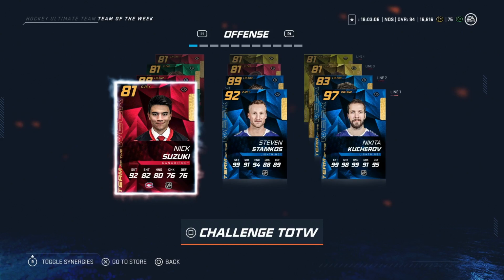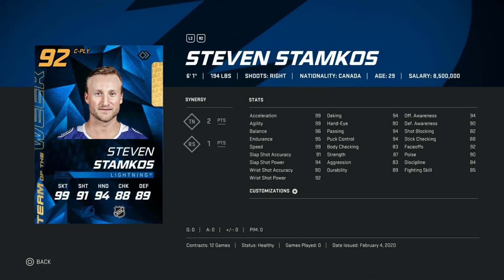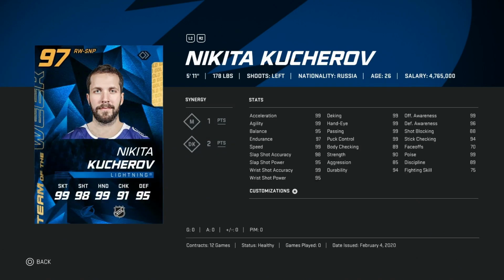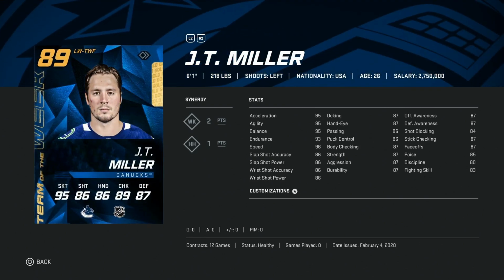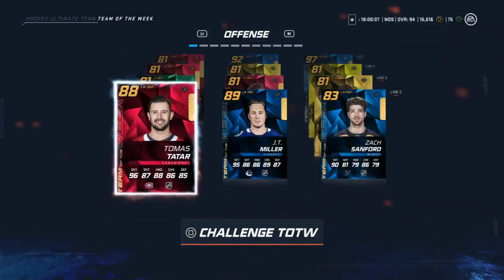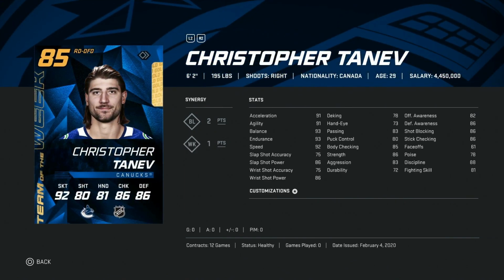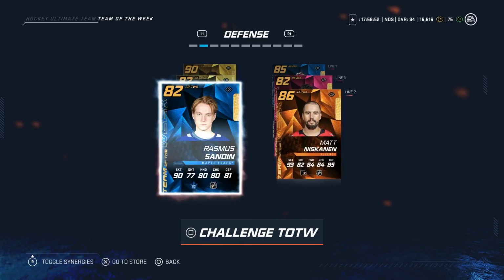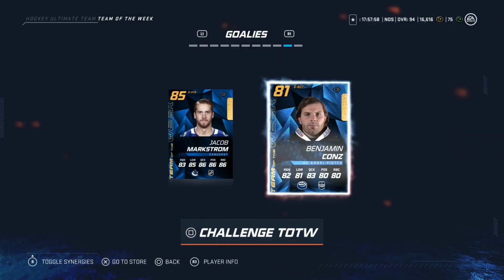NHL 20: February 5th Team of the Week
In this video I cover the February 5th team of the week release as well as the market impacts for NHL 20! Let me know what you think.